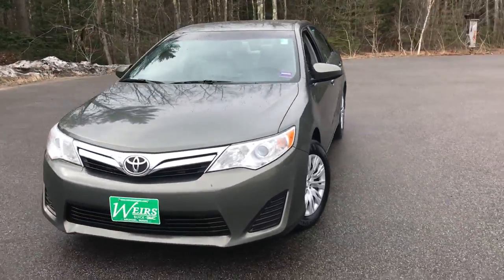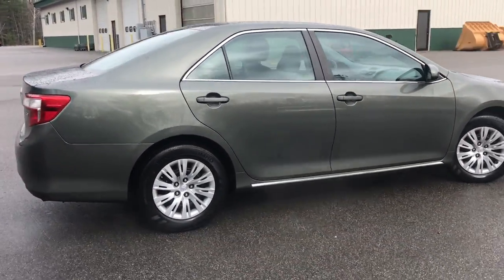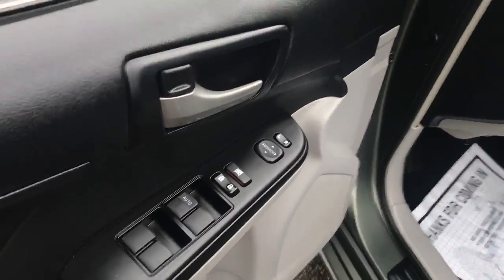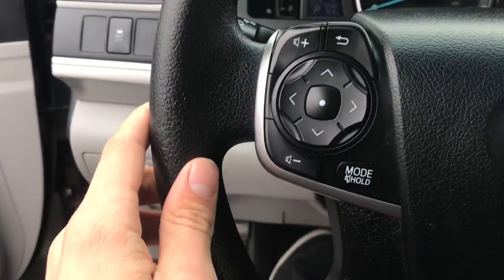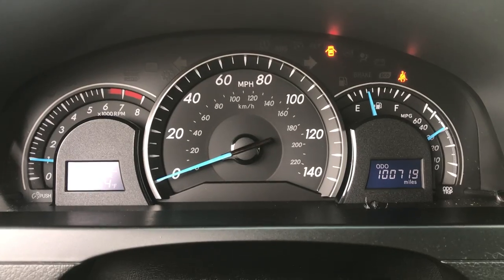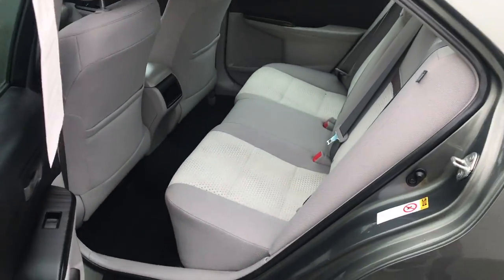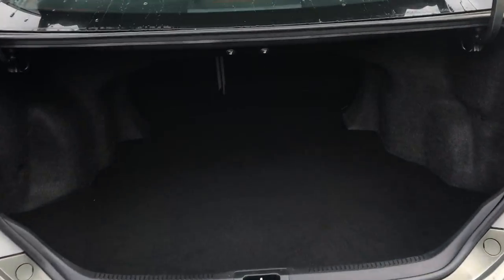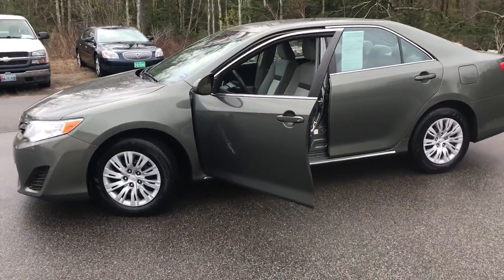2013 TOYOTA CAMRY LE FWD, C18440A.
2013 Toyota Camry LE FWD, 100K Miles. SERVICE RECORDS AVAILABLE, DEALER SERVICED, 4D Sedan, 2.5L I4 SMPI DOHC, 6-Speed Automatic, FWD, Green, Cloth. 2013 Toyota Camry FWD 2.5L I4 SMPI DOHC 6-Speed Automatic CARFAX One-Owner. Green Recent Arrival!Weirs Buick GMC has been serving Arundel, Kennebunk, Kennebunkport and all of Maine for over 50 years. Our dedicated staff is here to ensure whether you are looking to buy, sell, or lease a Buick or GMC in Maine that we make it the best experience possible. Whether you live in Westbrook, Portland, Augusta, Auburn, Sanford, Portsmouth, or anywhere in New England- Weirs GMC is your GMC dealer in Maine. We also sell and service Fisher snow plows. Our pricing is always competitive & comparable to other GMC and Buick Dealers in Maine. We are located on Route 1 in Arundel. Stop in today and see us!